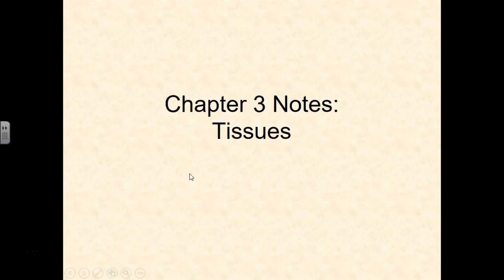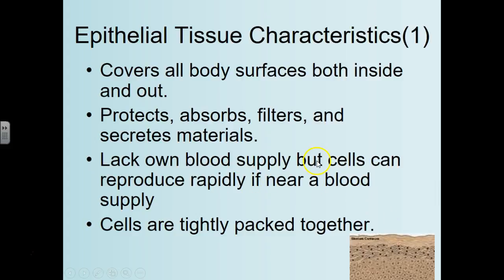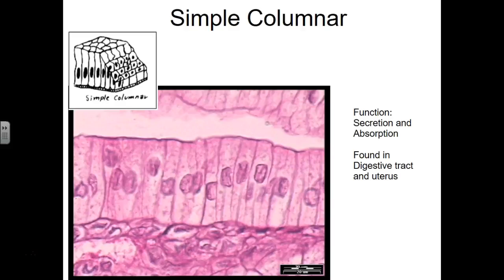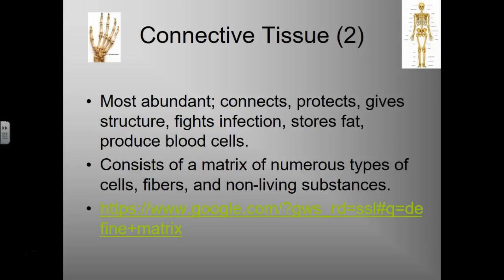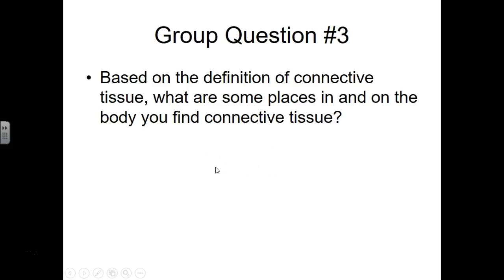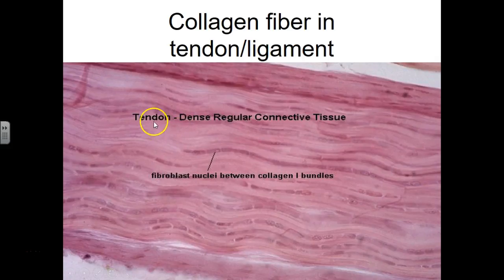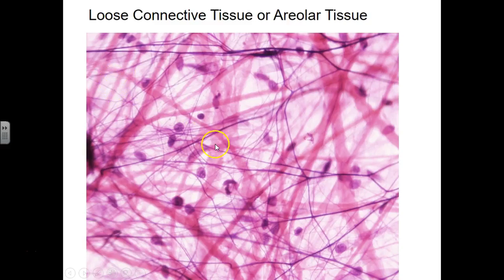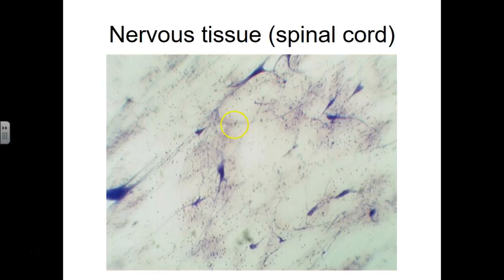Anatomy Chapter 3